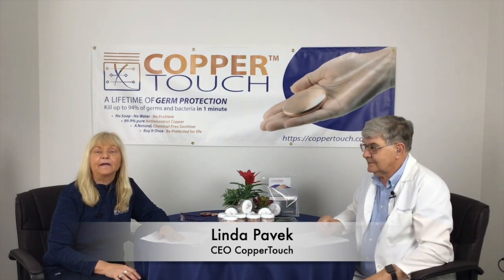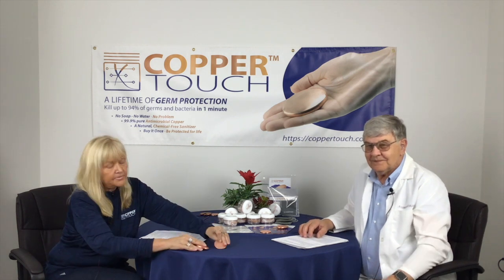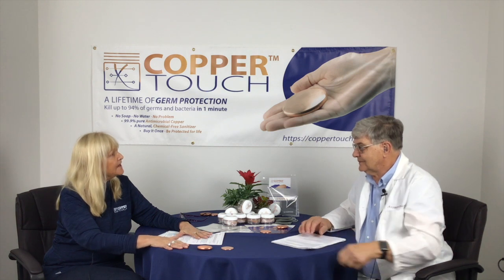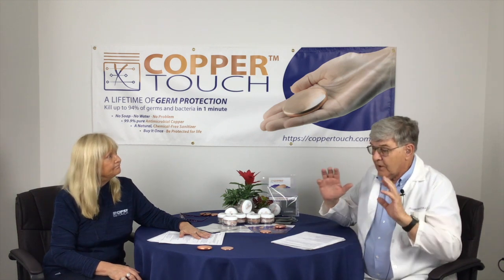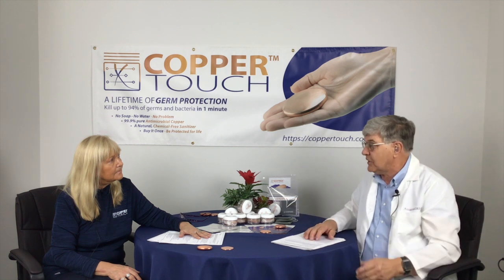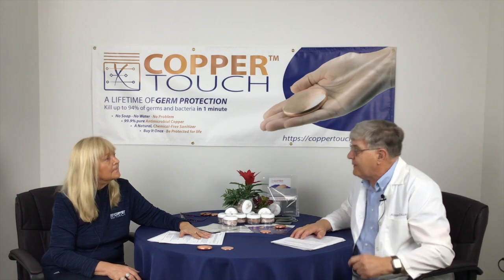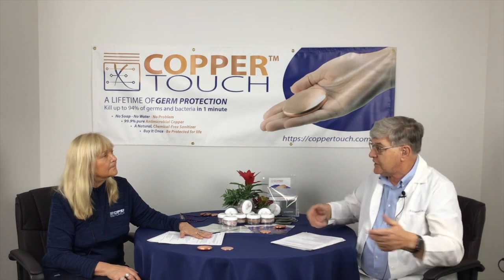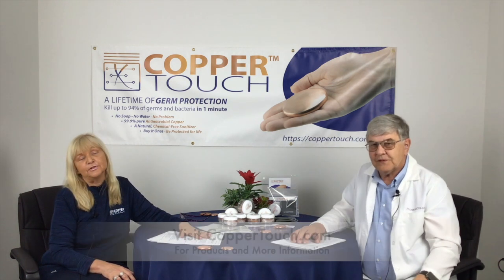Uses Copper in the Medical Community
Linda Pavek, CEO of CopperTouch.com speaks with scientific research expert Dr. Jonathan DeVries about the different types of use in the medical and public community. Check out CopperTouch.com for more information.